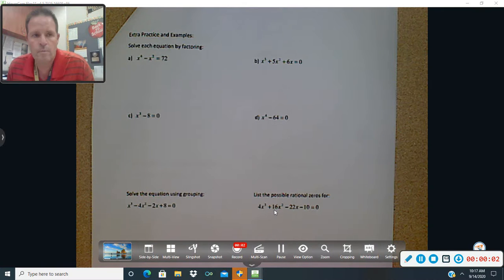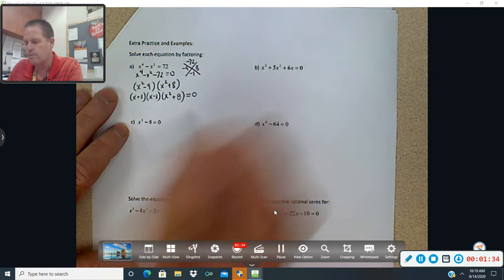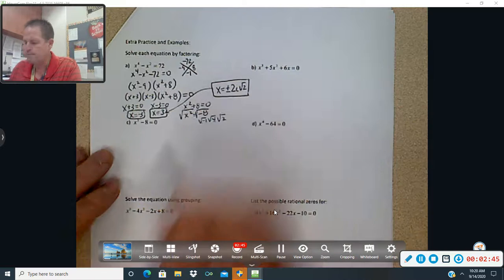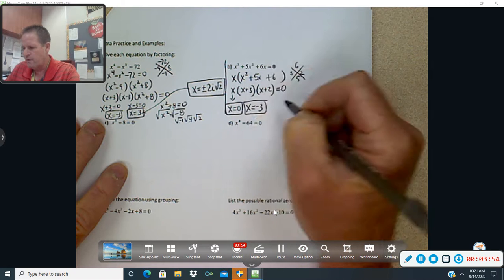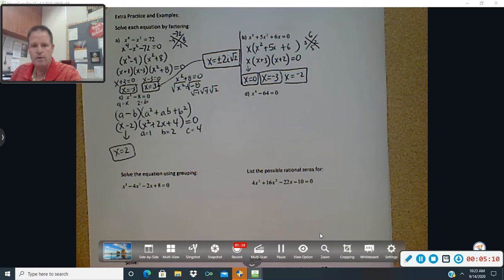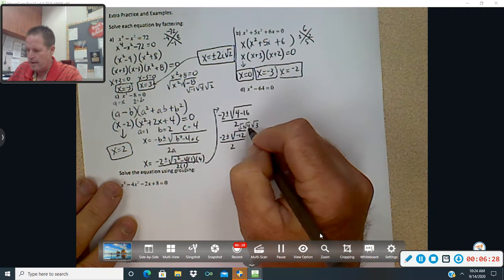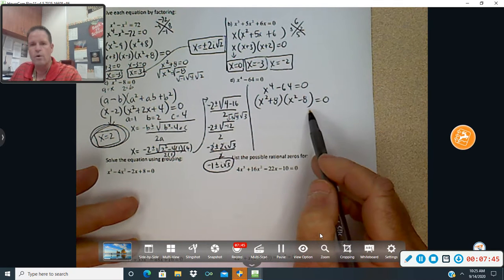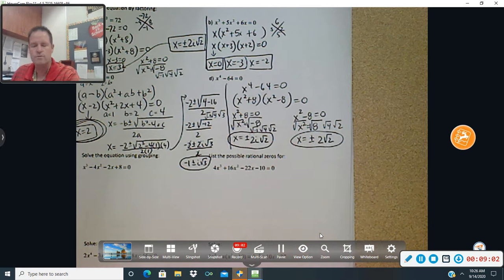Extra Practice Solving Examples Part 1